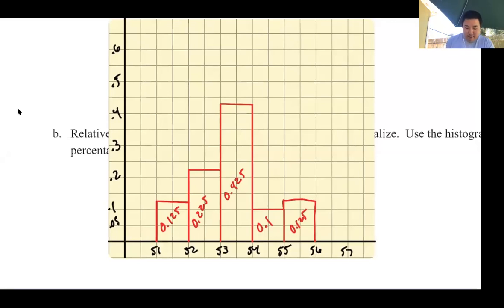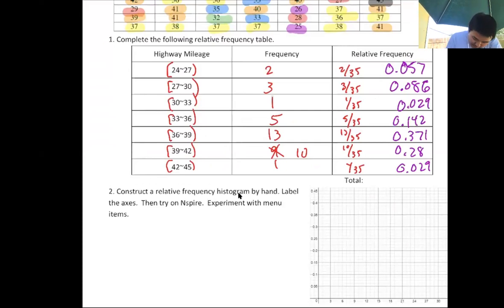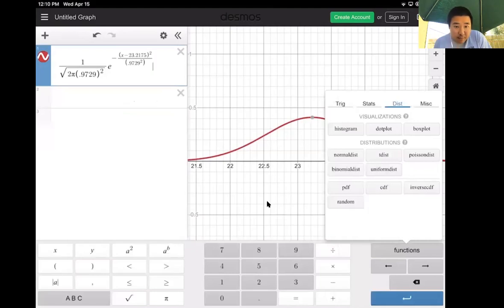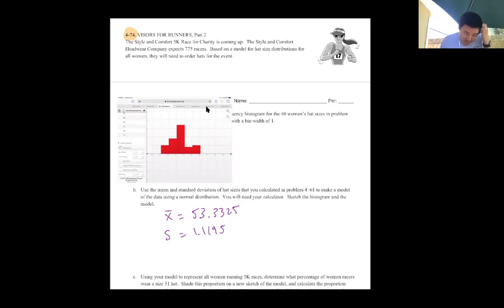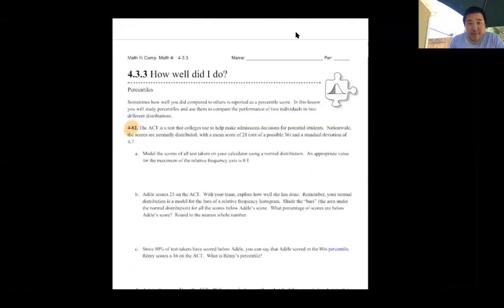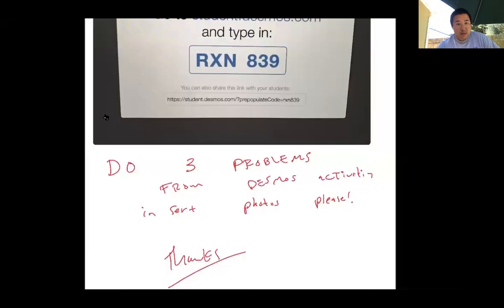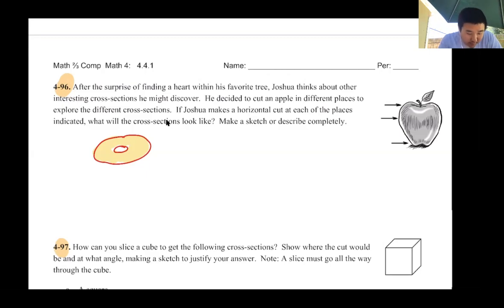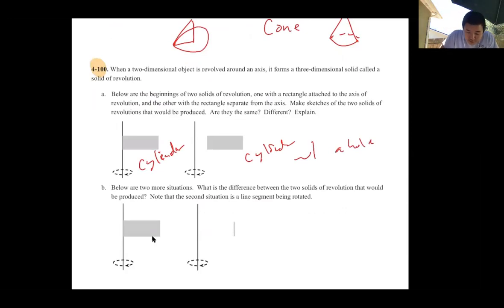Ahlers 4/20-4/24 Math 2/3 Compaction Notes PART 2 (PDN, 4.2.2 to 4.4.1)